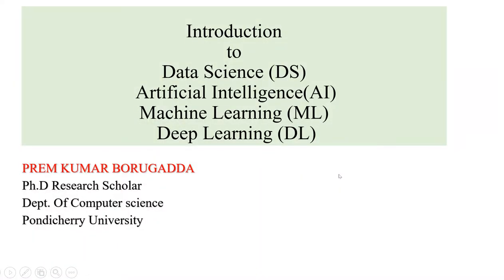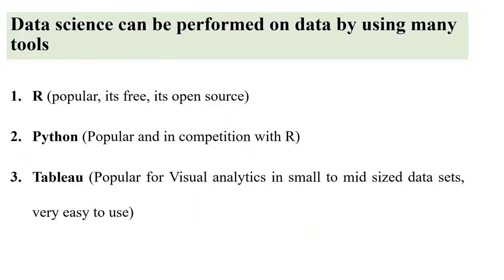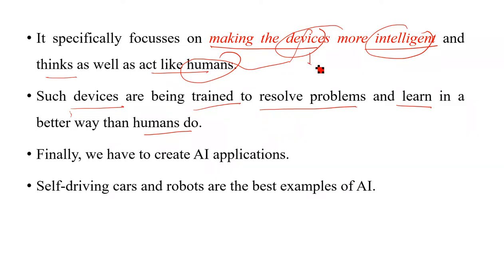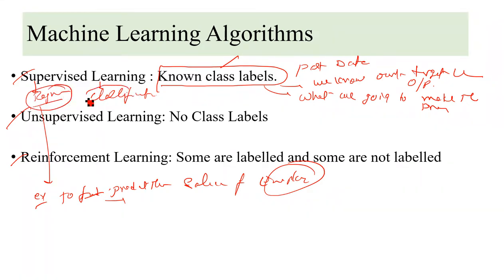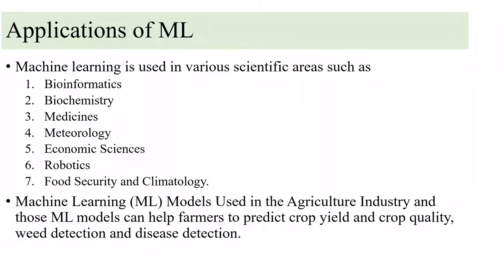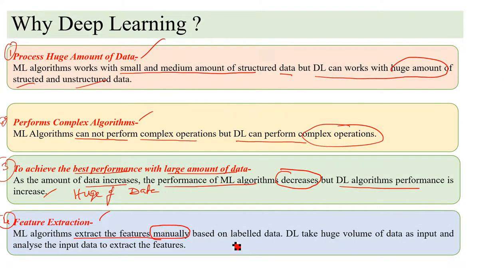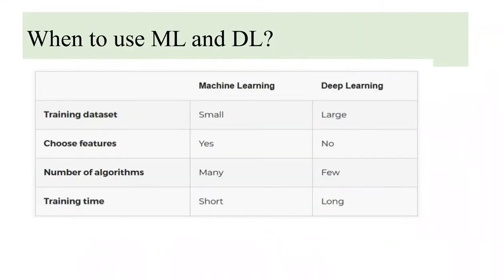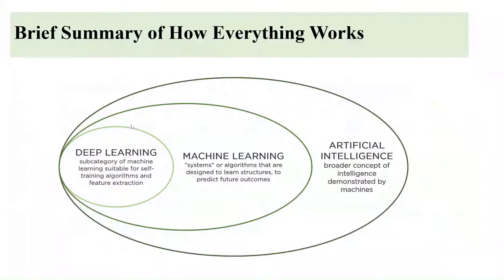Lecture-13: Introduction to DS, ML , DL & AI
-Here we discuss basic terminologies in data science (DS), Artificial Intelligence (AI), Machine Learning (ML) and Deep Learning (DL).
-Data Science is a domain that includes working with huge amounts of data, developing models like ML/ DL and use these models as tools.
-AI is a technique that enables computers or machine to mimic human behaviour.
AI is not about to coding, it's about How you understand the model and how you are going to use that model as a tool to get a better solution.
-ML is an application of AI that provides computer ability to learn and improve from experience without being explicitly programmed.
-The primary aim is to allow computers to learn automatically without human intervention.
ML always try to find a pattern based on some mathematical equations.
-The main idea behind DL is “to mimic the human brain” , It is a subset of Machine Learning.